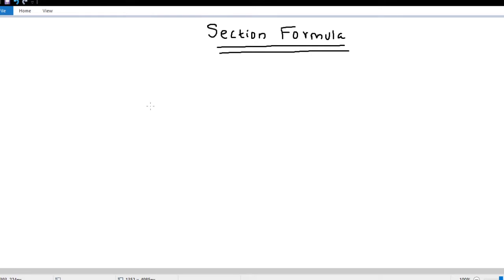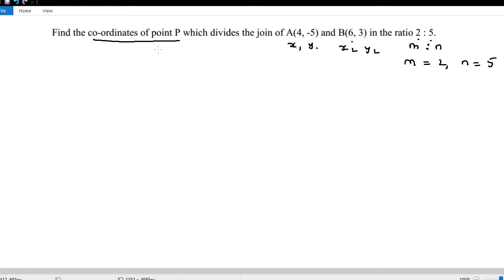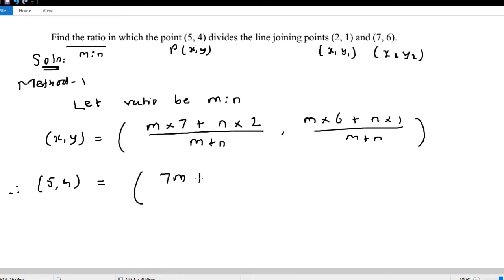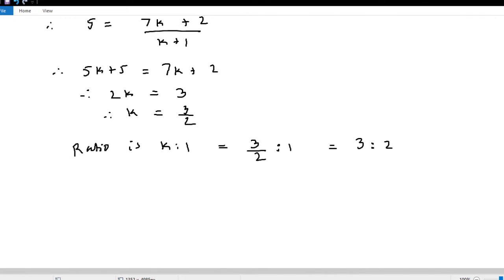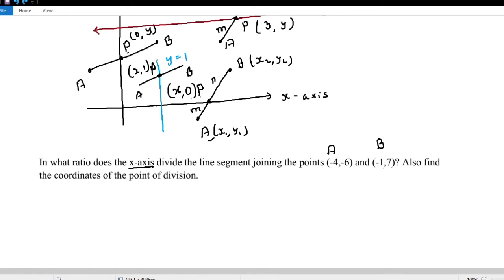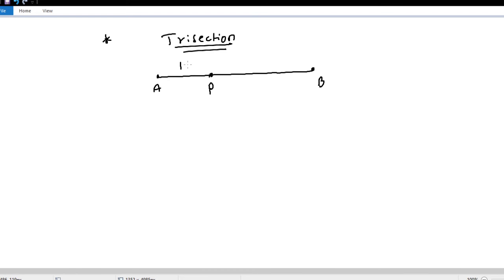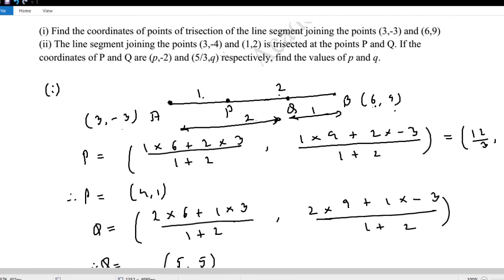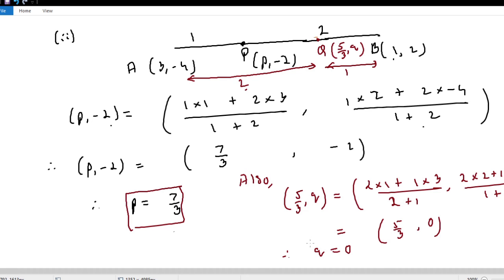Section Formula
In 25 minutes all Important Concepts and Examples of Section Formula is covered.